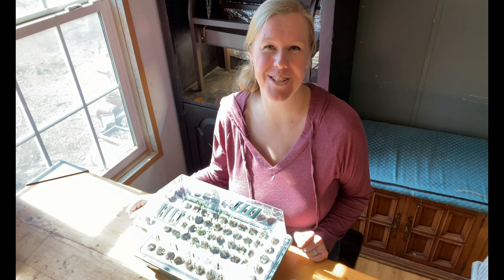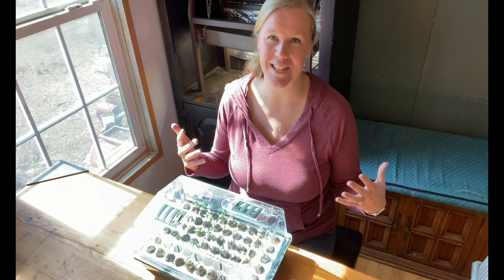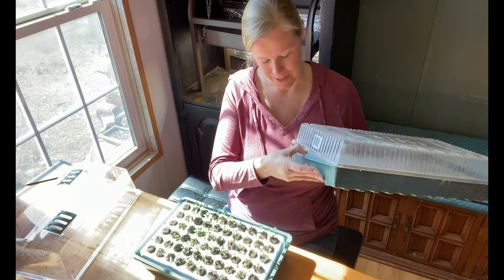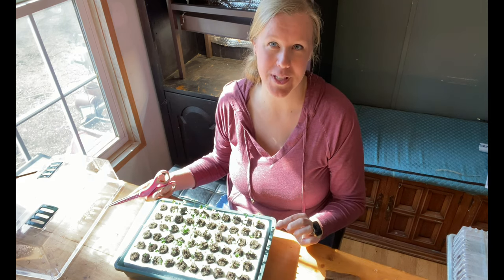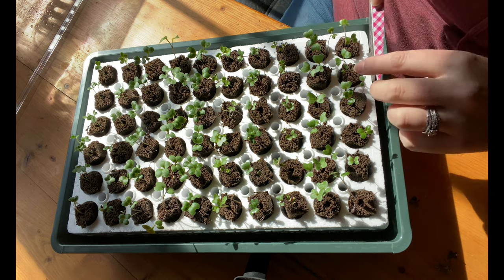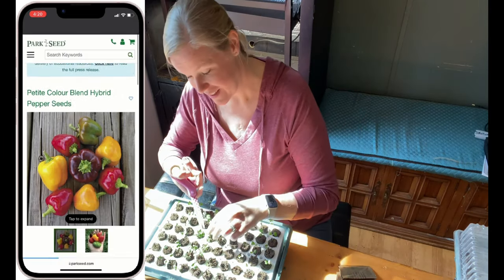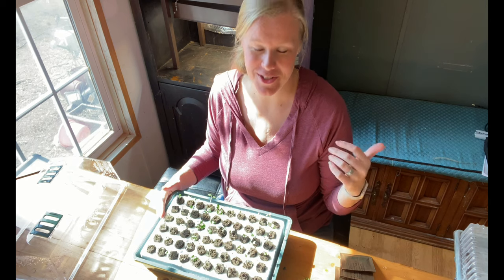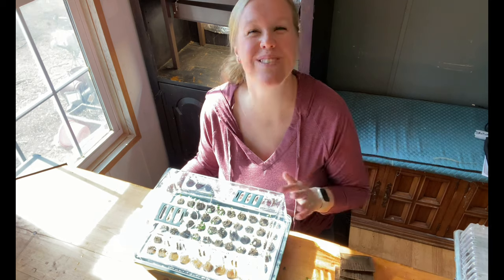🌱 Thinning Seedlings & Sharing First Impressions of Our Bio Dome Seed Starting System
We're trying out a 60 cell Bio Dome from Park Seed for some of our seed starts this spring! We planted this Bio Dome out with some of our cool season crops (broccoli, cauliflower, & Brussels sprouts) last weekend. In this video, Carrie thins down her seedlings and discusses our thoughts on the Bio Dome so far.